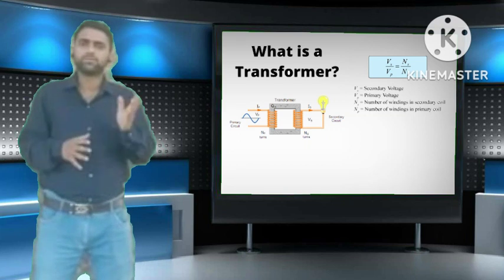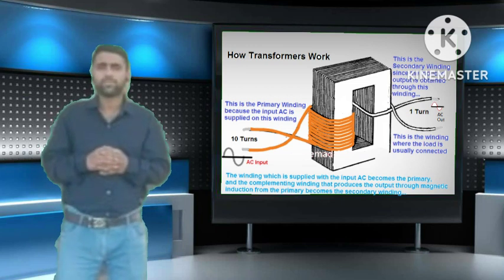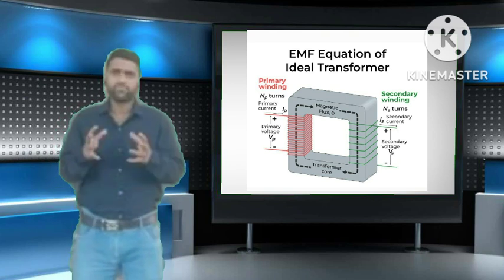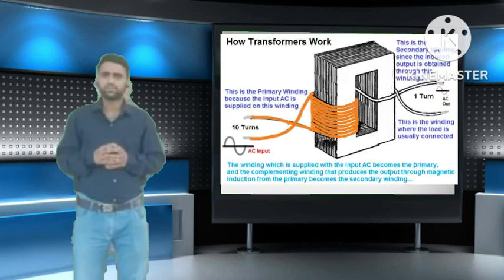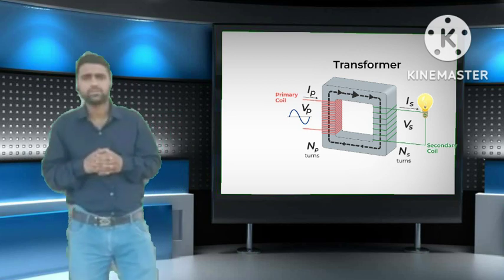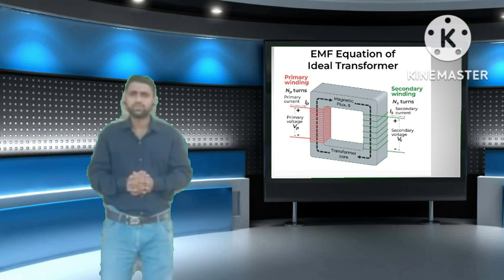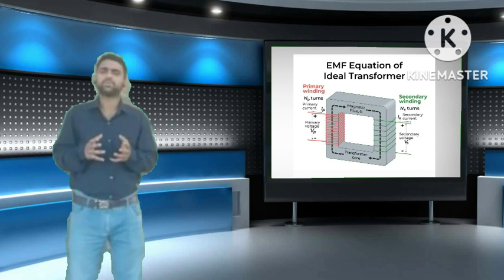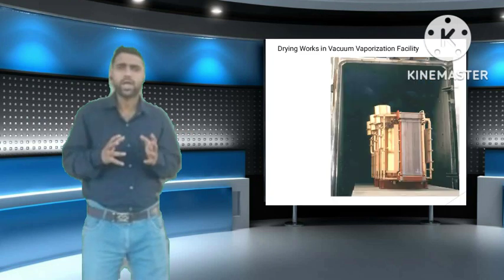transformer full explanations||transformer working principle|transformer kya hai or kya karta hai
A transformer is an electrical device that uses the principle of electromagnetic induction to transfer energy from one electric circuit to another. It is designed to either increase or decrease AC voltage between the circuits while maintaining the frequency of the current. Transformers do this with no conductive connection between the two circuits. This is possible through the application of Faraday's Law of Induction which describes how a magnetic field will interact with an electric circuit to produce electromotive force (EMF).

The basic transformer comprises three parts: the magnetic core, the primary winding, and the secondary winding. The primary winding is connected to a live source of AC power. This produces an alternating magnetic field that surrounds the winding. This induces an EMF in the secondary winding. If the circuit of the secondary winding is closed, then AC current will flow through it. These windings share the magnetic core, which is usually made out of laminated steel sheets and provides a low reluctance path for the magnetic field. The ratio between the output voltage and input voltage is the same as the ratio of the number of turns between the two windings. In a step-down transformer, the secondary winding will have fewer turns than the primary, and in a step-up transformer, it will have more.
The first transformer was invented in 1884 in England, and it revolutionized the way AC power could be used. This transformer was first used in the first AC power station, the steam-powered Rome-Cerchi power plant, in 1886. Using the transformer, AC power could be generated and supplied at a high voltage (1,400 to 2000 volts) and then stepped down to a safer, usable voltage for use in homes and businesses.

While this original basic design is still used today, modern transformers are used for a wide variety of applications. Those used in electrical power stations can be several stories high and are used to transmit power at high voltages, which is more efficient than doing so at low voltage because it reduces power loss due to heat. Signal and audio transformers
Most of the applications above describe single-phase transformers. This type of transformer has one primary winding and one secondary winding. However, transformers also come in the three-phase variety. Three-phase transformers have three sets of windings. These transformers are used to power industrial loads and generate three-phase power.

For review, here are the basics of a transformer:

A transformer uses electromagnetic induction to transfer AC current from one circuit to another while increasing or decreasing voltage.

The basic transformer has three parts: the primary winding, the secondary winding, and the magnetic core.

There are all types of sizes and uses for a transformer, from massive transformers used by power stations to

tiny transformers used in electronics

transformers rise of the beasts||transformer working principle

transformers
transformers trailer
transistor

transformers trailer 2023

transformers rise of the beasts teaser

tractor

train

tractor video

transformer working principle

transformers trailer
transformer winding machine

transformers trailer 2022

transformer gameplay

transformer the rise of the beast

transformer class 12 physics

transformers prime

transformer full movie

transformer working principle

transformers trailer

transformer winding machine

transformers trailer 2022

transformer gameplay

transformers prime

transformers rise of the beasts trailer in hindi

transformer full movies

transformer kya hai

transformer kya hai class 12th physics

transformer kya hai khan sar
b
transformer kya hai kitne prakar ke hote hain

transformer kya hai iski sanrachna
transformer kya hai in hindi

transformer kya hai yah kis sid

transformer kya hai kaise kam karta hai

transformer kya hai hindi me bataye

transformer kya hai iski dakshata se aap kya
samajhte hain
transformer_video_full_expplain_by_aabhimanyutiwarisir_2022